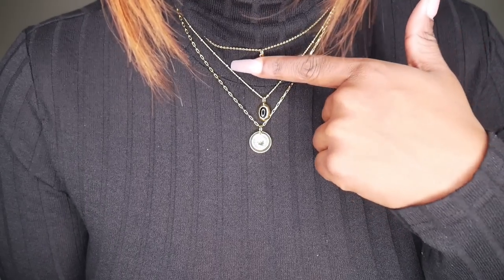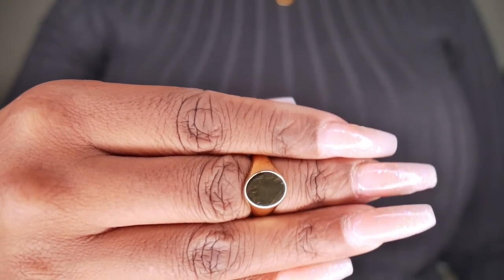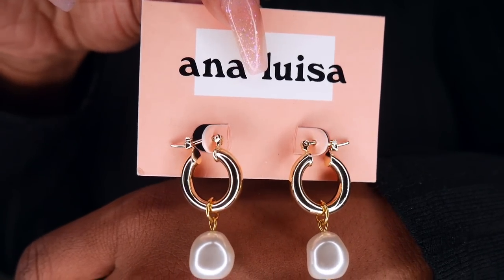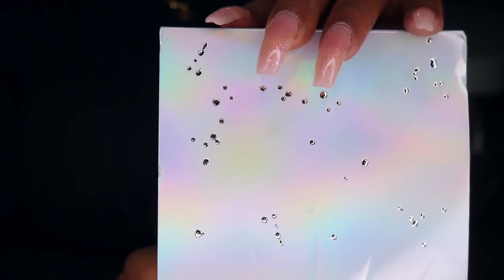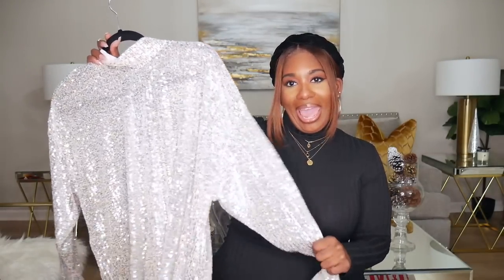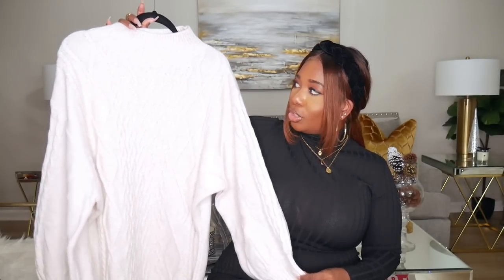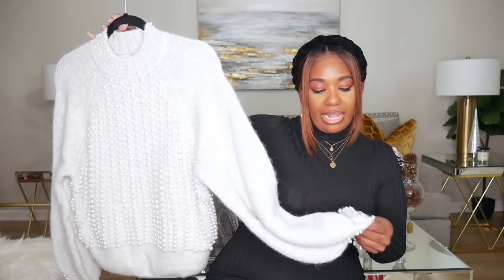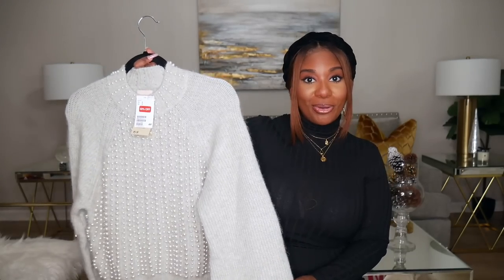Black Friday & CYBER MONDAY HAUL! BALENCIAGA, PRADA, DIOR & MORE! POCKETSANDBOWS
Ana Luisa Jewelry:
Ava Necklace Set
Tia Earrings
Bianca Ring
Sara Pearl Hoops

Voluspa Blond Tobac
Voluspa Bourbon Vanille

Tom Ford Fucking Fabulous

Topshop Jamie Jeans

H&M Sequin Top
H&M Pearl Sweater: Sold Out
H&M Stockings

Prada Boots
Prada Headband

Balenciaga T-shirt
Balenciaga Boots
Balenciaga Knife mules
Balenciaga Pumps